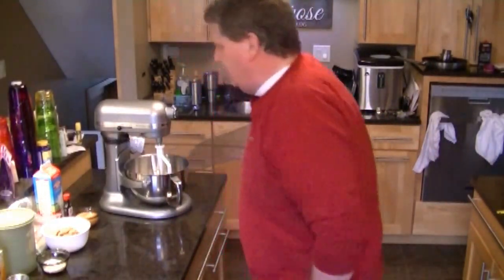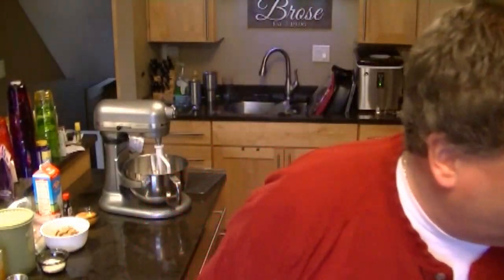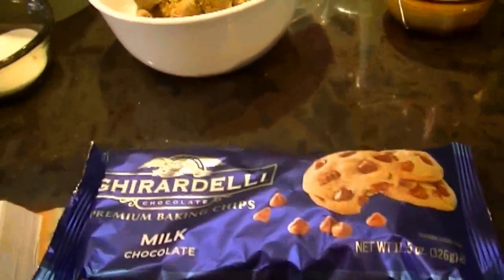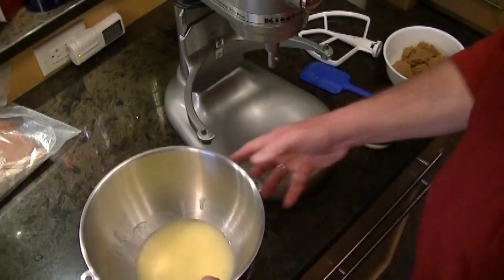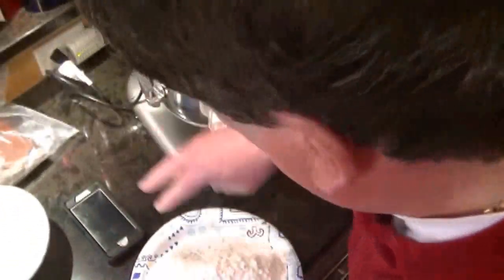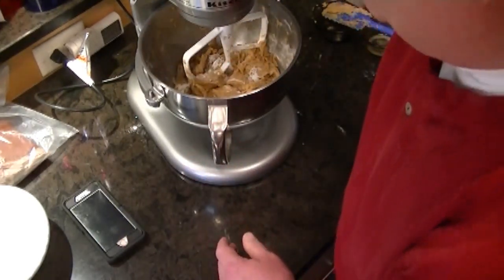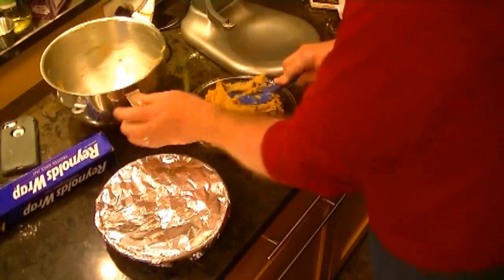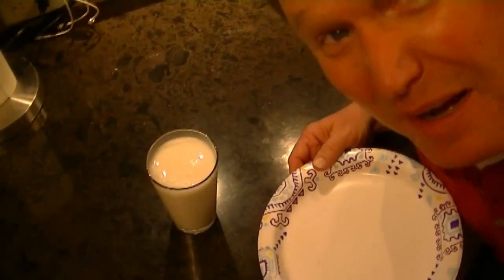The Chewy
This video features AB's "The Chewy" chocolate chip cookie.